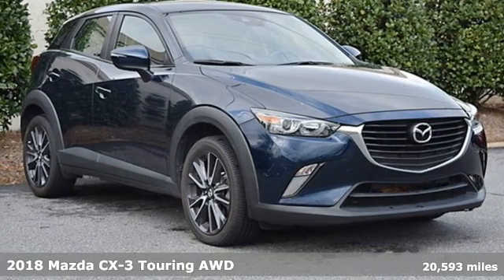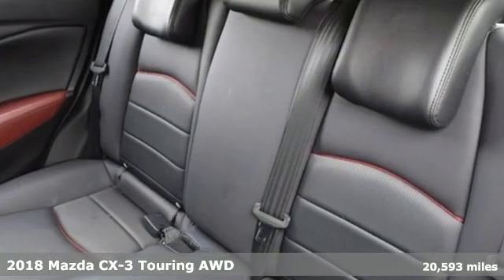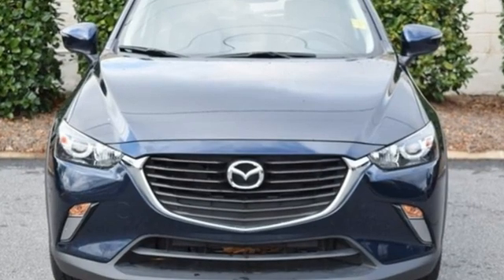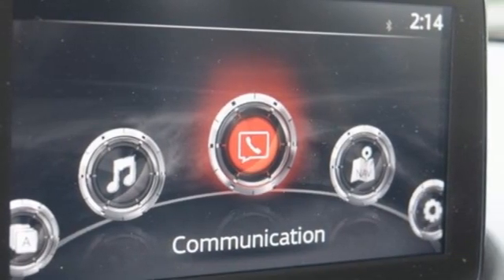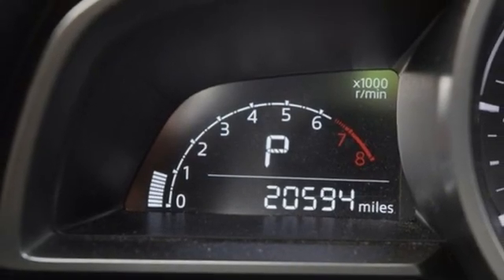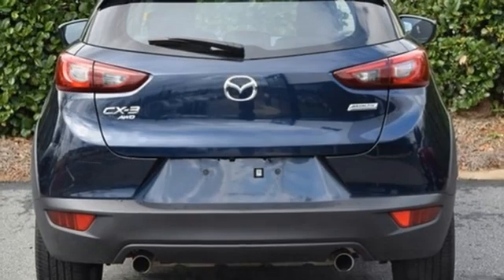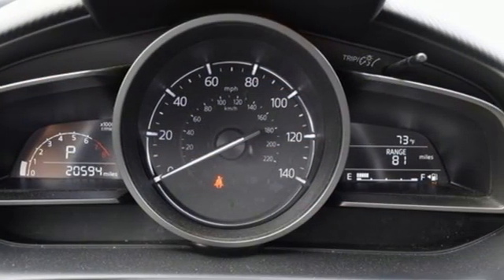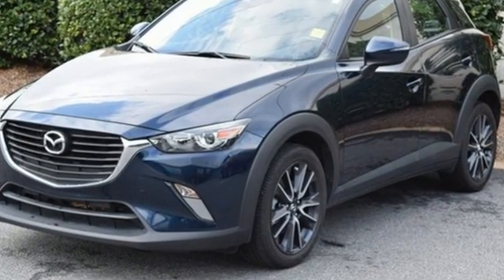Used 2018 Mazda CX-3 Marietta Atlanta, GA Z63288A - SOLD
Year: 2018
Make: Mazda
Model: CX-3
Trim: Touring
Engine: SKYACTIVA®-G 2.0L 4-Cylinder DOHC 16V
Transmission: 6-Speed Automatic
Color: Blue
Interior: Black
Mileage: 20593
Stock #: Z63288A
VIN: JM1DKFC7XJ1322129
Deep Crystal Blue Mica 2018 Mazda CX-3 Touring AWD 6-Speed Automatic SKYACTIVA®-G 2.0L 4-Cylinder DOHC 16V NO ACCIDENT CARFAX, BACKUP CAMERA, BLIND SPOT MONITERING, DEALER MAINTAINED, BLUETOOTH, BALANCE OF WARRANTY, MAZDA CERTIFIED - ASK ABOUT 100,000 WARRANTY, NON-RENTAL, NON-SMOKER, ** 2 KEYS**.brbrRecent Arrival! Odometer is 21722 miles below market average! We are located at: 1715 Cobb Parkway South, Marietta, GA 30060.

Address:
1141 Cobb Parkway Southeast